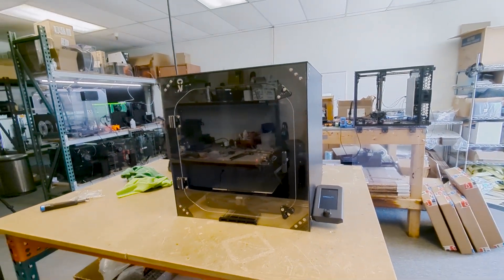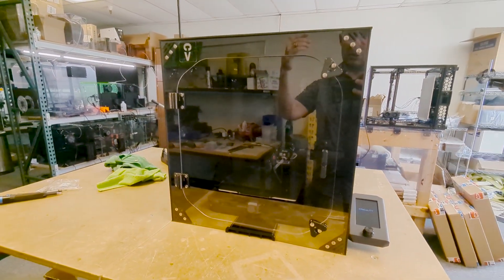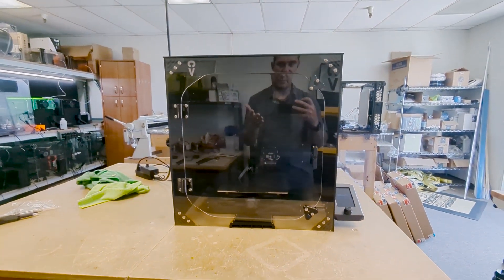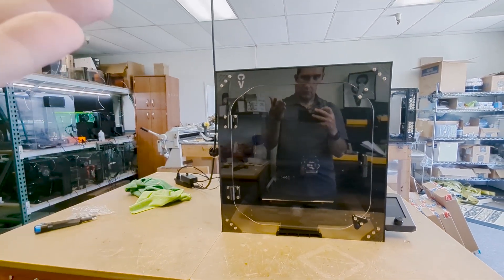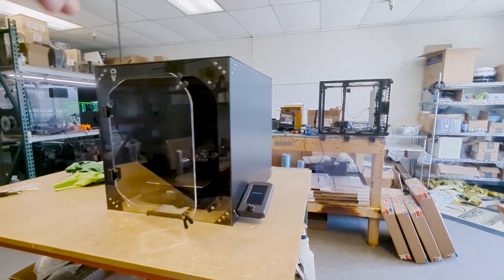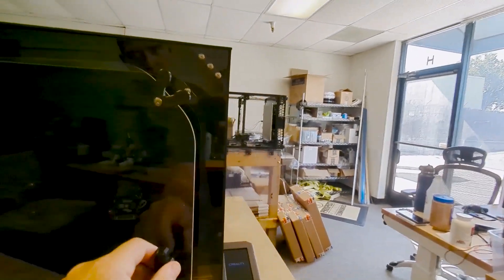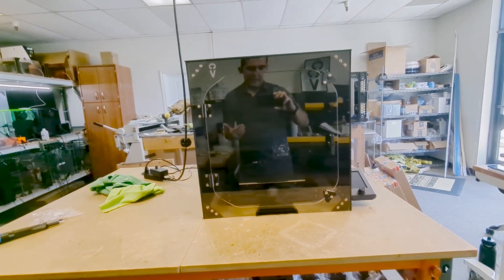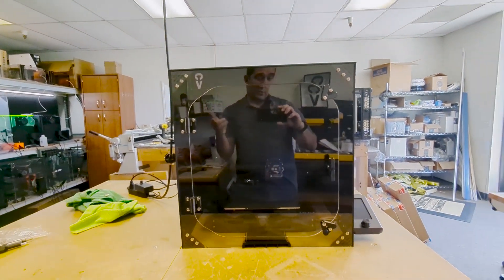Why add an enclosure to your 3D printer?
Clearview makes enclosures for a variety of 3D printers and laser engravers. Add fit and function to your 3D printing setup.
Check us out at Clearviewplasatic.com